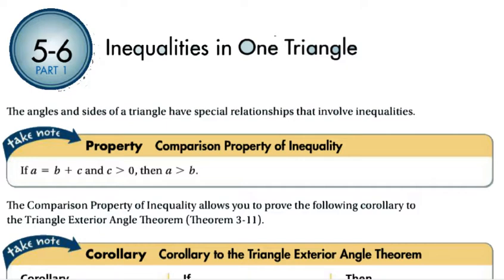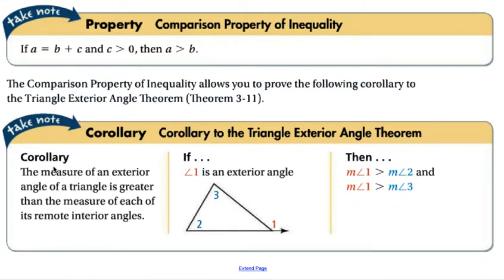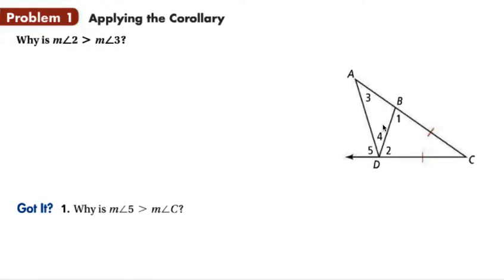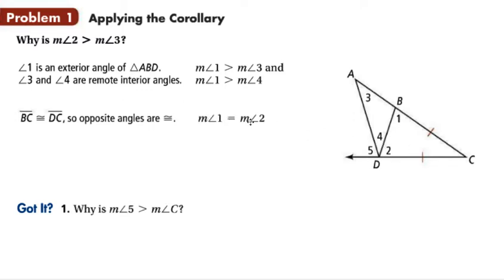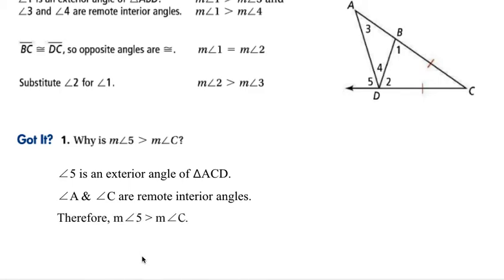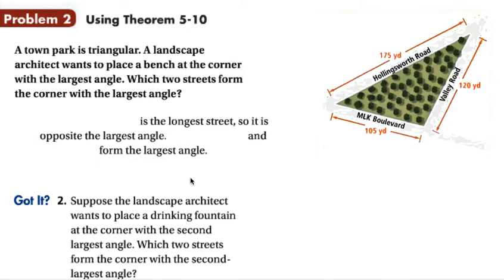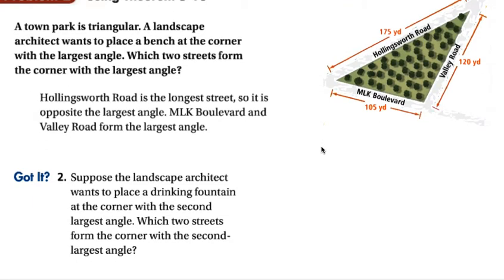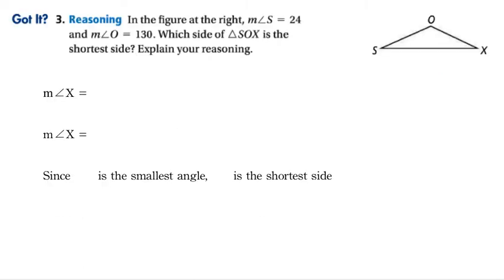Geometry Lesson 5-6 p1